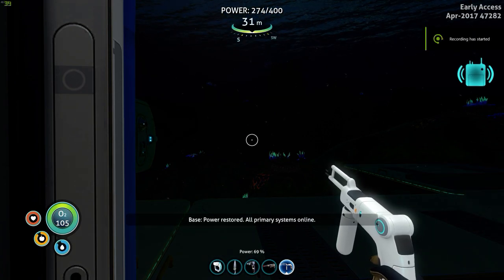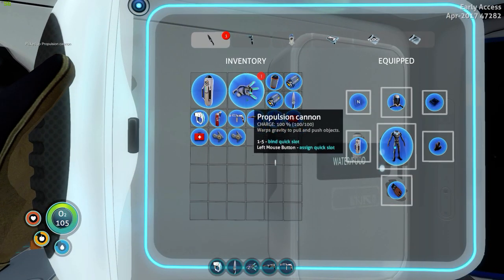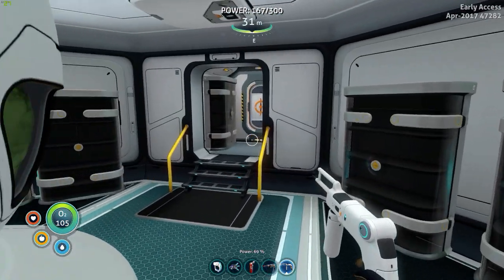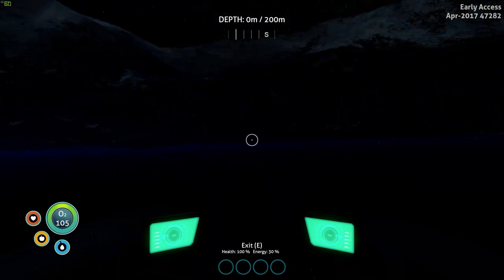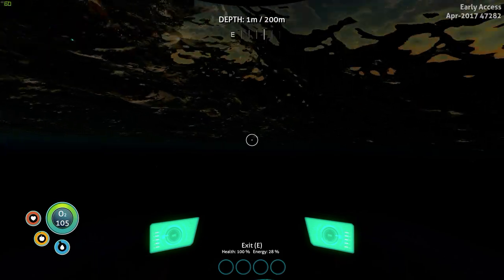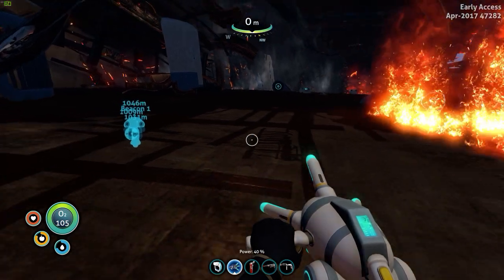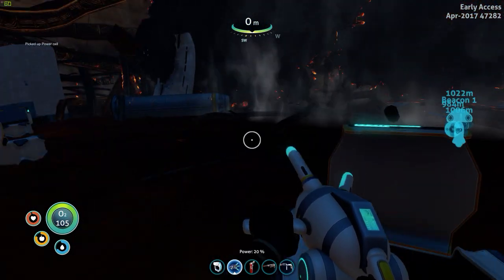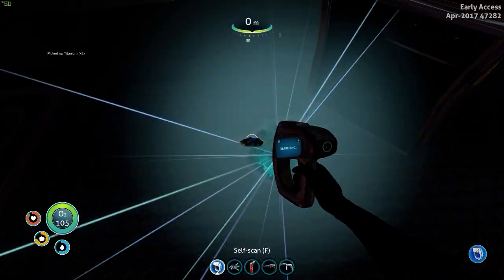EXPLORING THE AURORA Part 1 | Subnautica | Let's Play Gameplay | S1 20